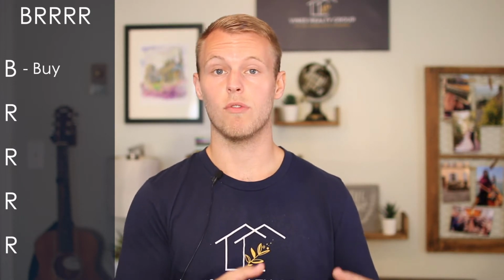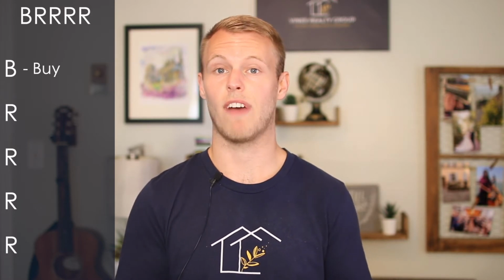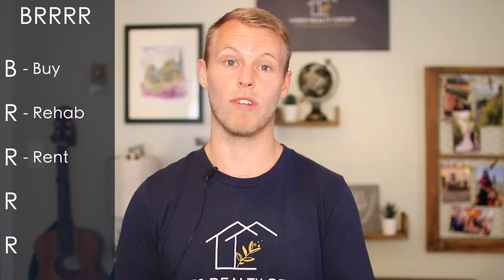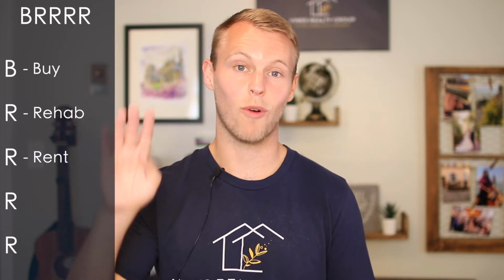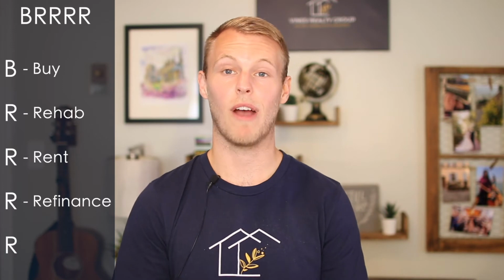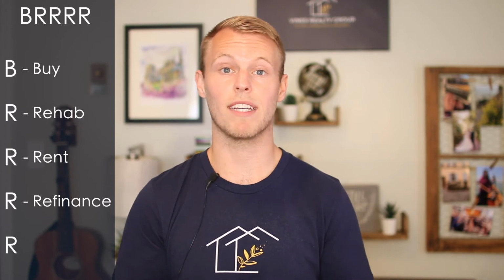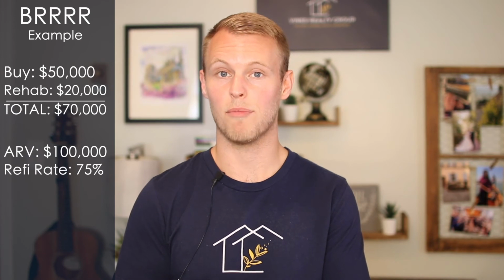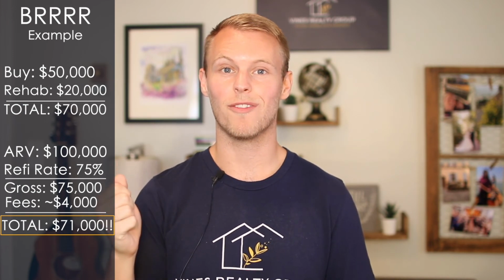How We Invest In Real Estate: The BRRRR Method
There are many ways to invest in real estate. Today we talk about how we do it!

If you have any real estate needs, are looking to buy or sell, are considering moving to the area, or have any questions at all, please reach out! We'd love to hear from you!

Reach out whenever works best for you, day or night, weekday or weekend, we never stop working for you!